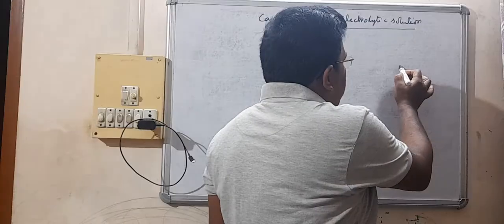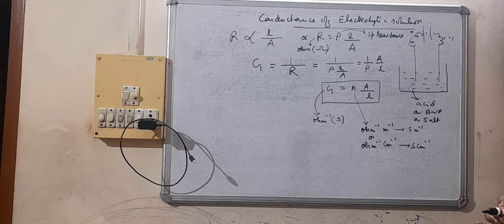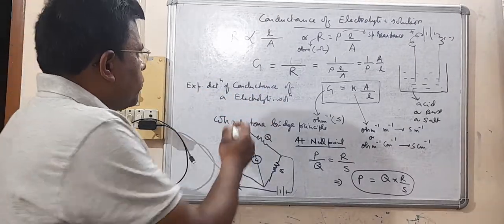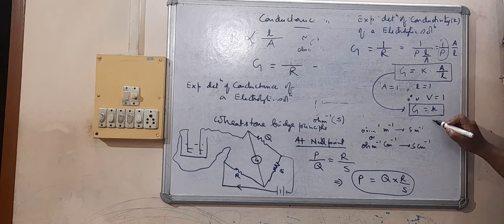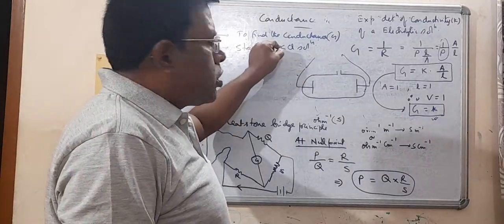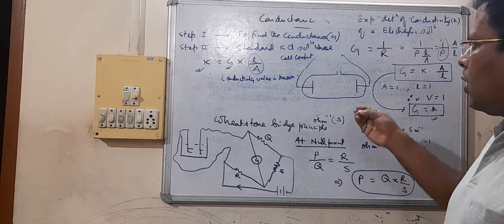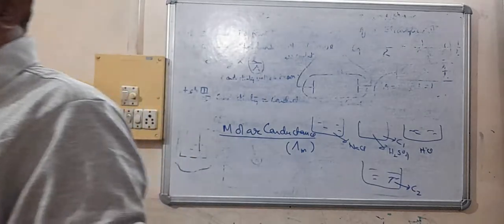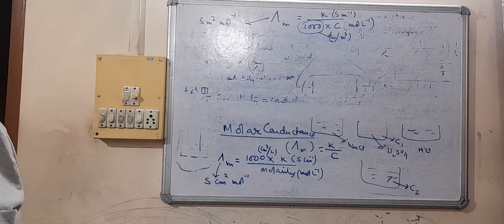20 June 2021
electrolytic conductance